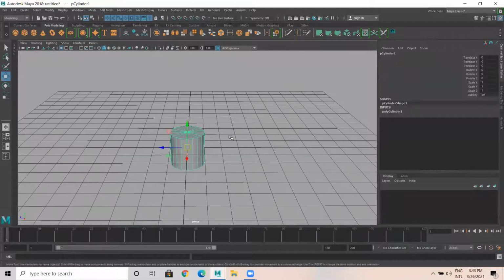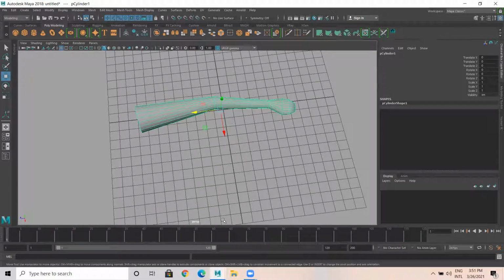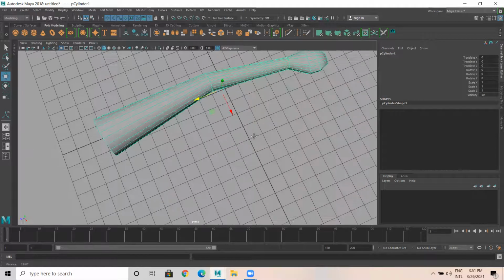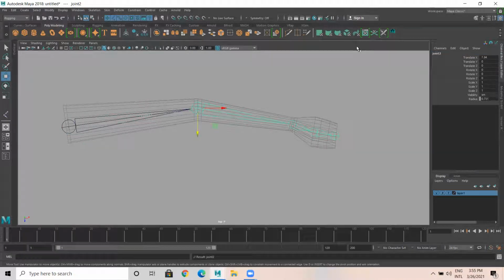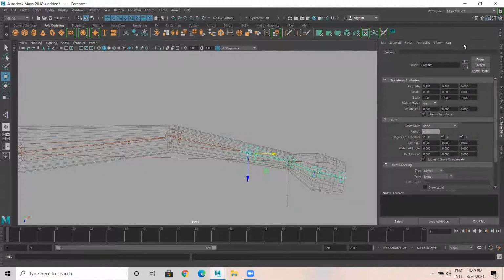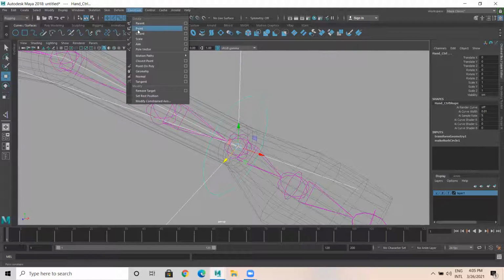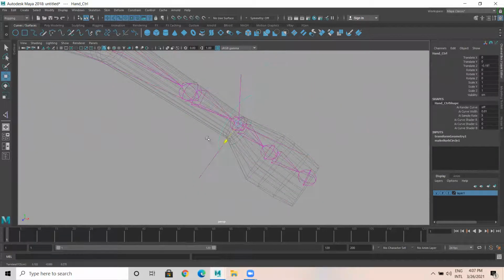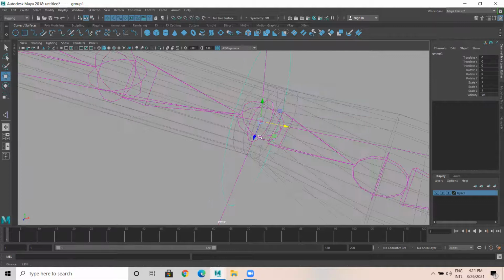Hand Rigging_IK Method